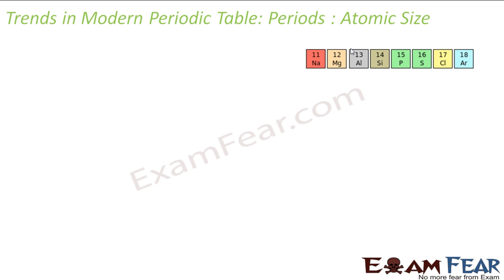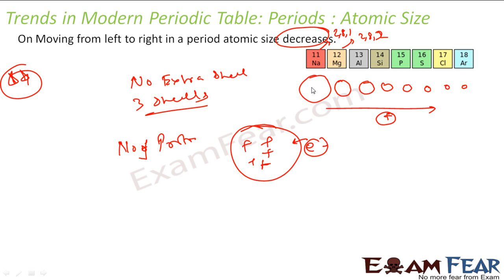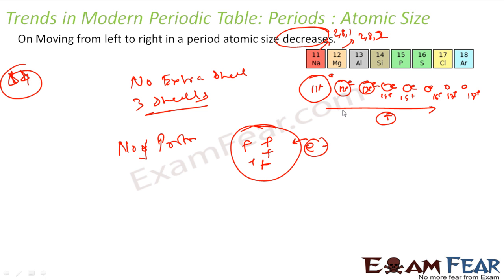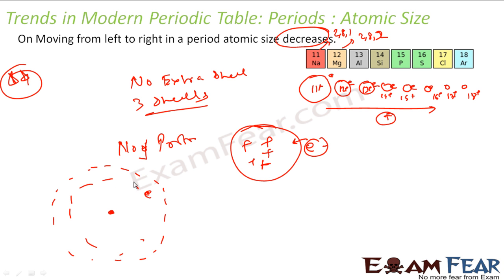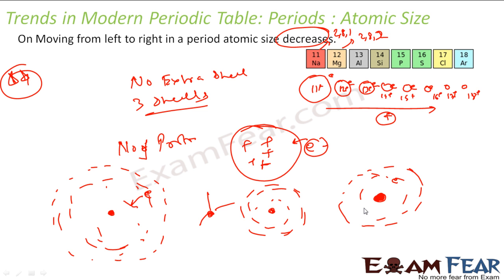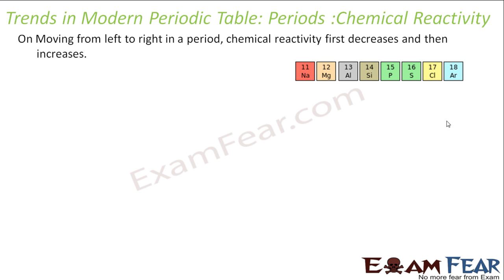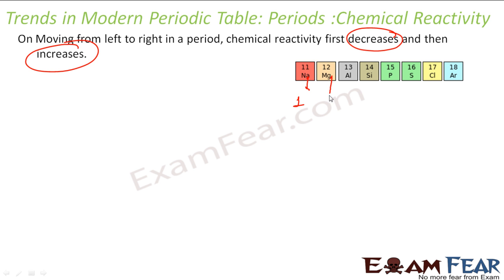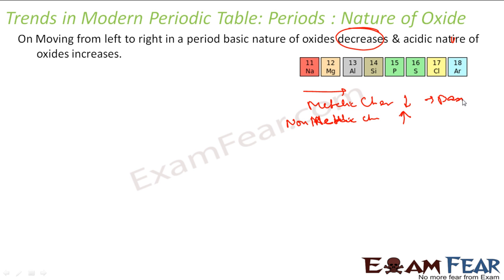Chemistry Periodic Classification of Elements part 8 (Trends in periods 2) CBSE class 10 X